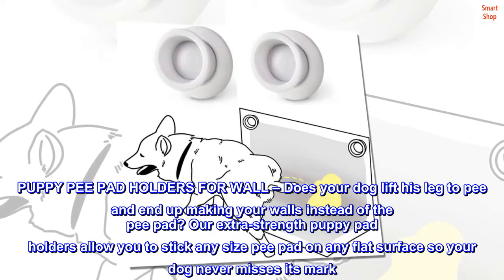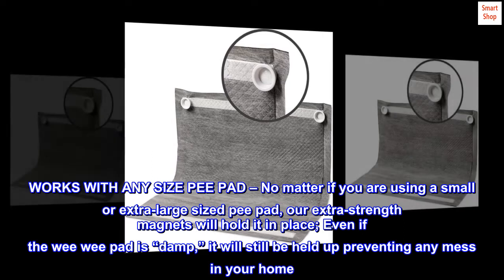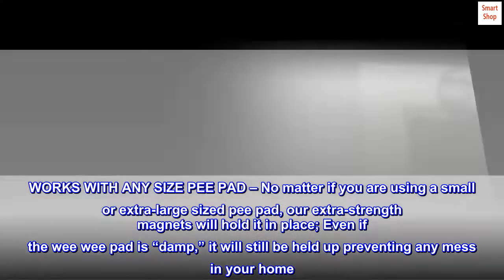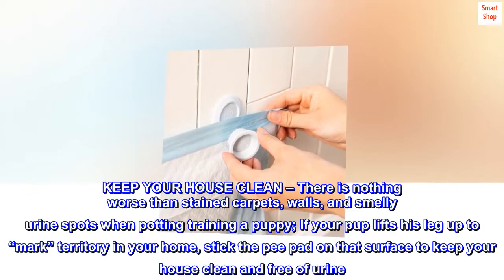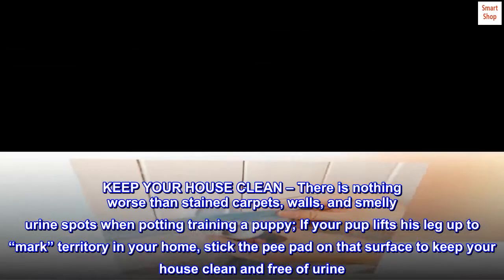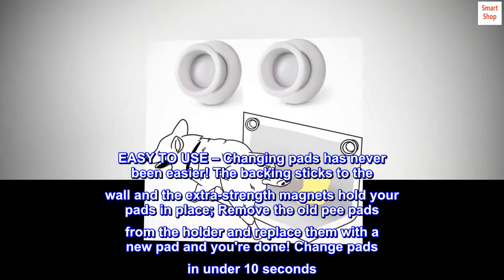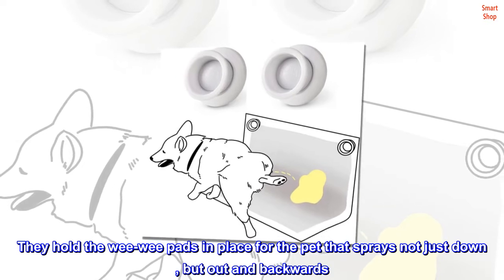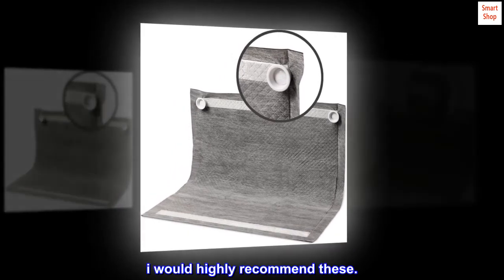MYMOON HOME Pee PAD Holder (Pack of 2) – Works with Any Type of Wee Wee Pads for Easy cleanup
PUPPY PEE PAD HOLDERS FOR WALL – Does your dog lift his leg to pee and end up making your walls instead of the pee pad? Our extra-strength puppy pad holders allow you to stick any size pee pad on any flat surface so your dog never misses its mark
WORKS WITH ANY SIZE PEE PAD – No matter if you are using a small or extra-large sized pee pad, our extra-strength magnets will hold it in place; Even if the wee wee pad is “damp,” it will still be held up preventing any mess in your home
PEEL & STICK HOLDERS – Each dog pee pad holder features strong 3M stickers on the back of the magnet to easily stick to the wall; Works on different types of surfaces - drywall, glass, doors, basically any flat surface!
KEEP YOUR HOUSE CLEAN – There is nothing worse than stained carpets, walls, and smelly urine spots when potting training a puppy; If your pup lifts his leg up to “mark” territory in your home, stick the pee pad on that surface to keep your house clean and free of urine
EASY TO USE – Changing pads has never been easier! The backing sticks to the wall and the extra-strength magnets hold your pads in place; Remove the old pee pads from the holder and replace them with a new pad and you're done! Change pads in under 10 seconds
Wish I had these years ago
This are stick-ons with magnets. They hold the wee-wee pads in place for the pet that sprays not just down , but out and backwards. So does protect the walls. I use them around my cat litter boxes because my very large cat does sometimes spray outside the box. i would highly recommend these.